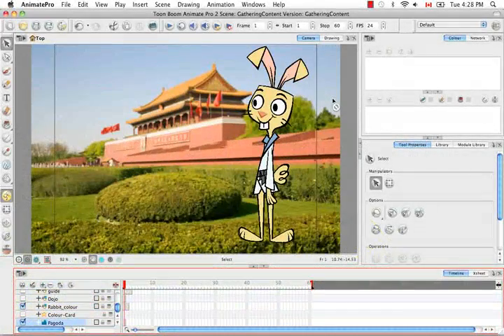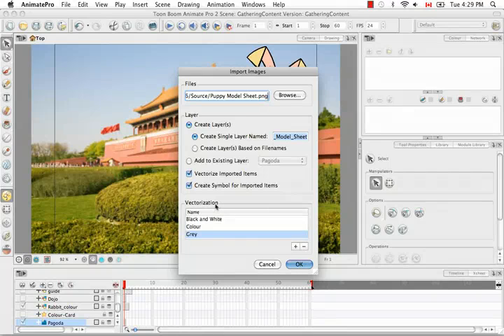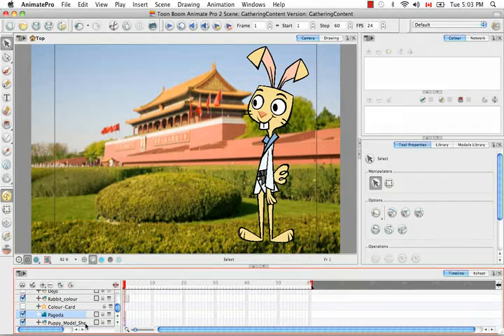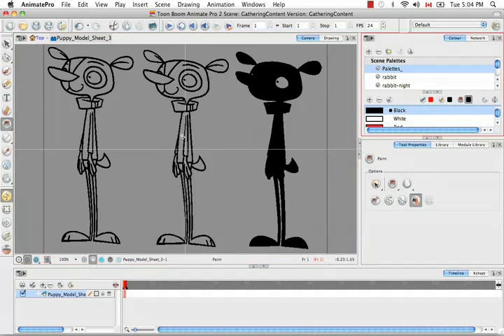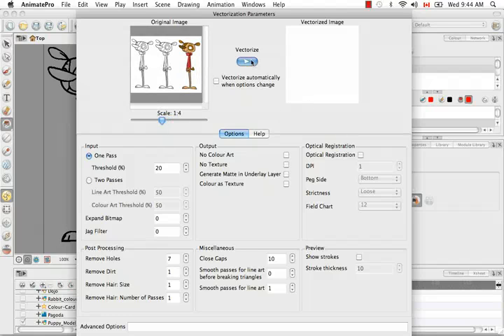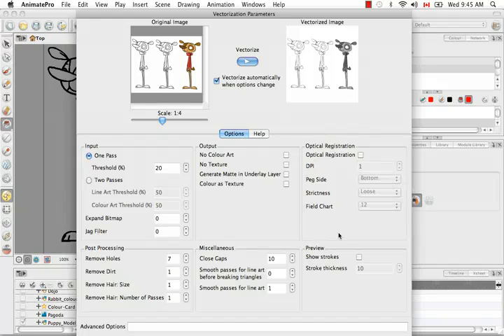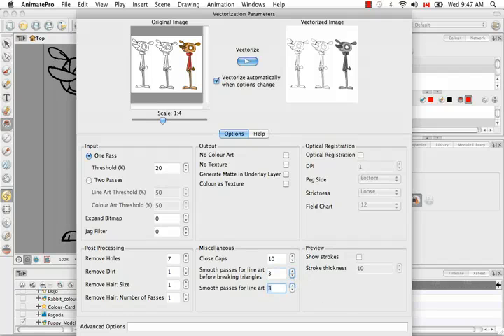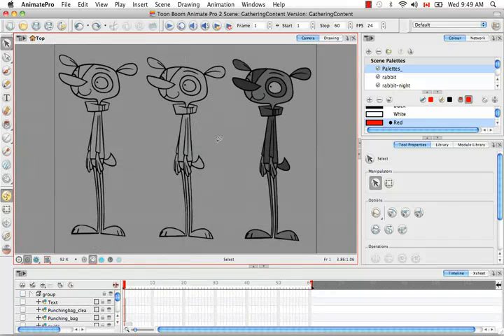28VectorizingImages_High_H264_500_720x480.mp4